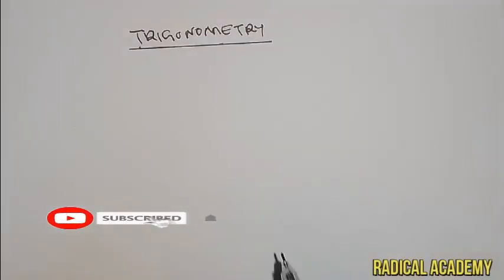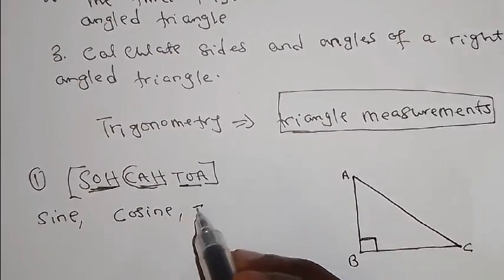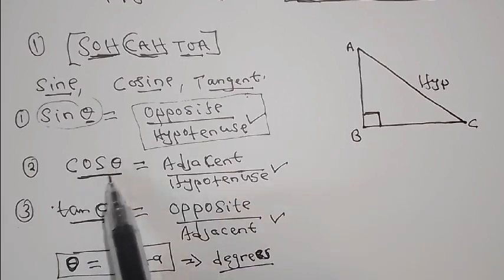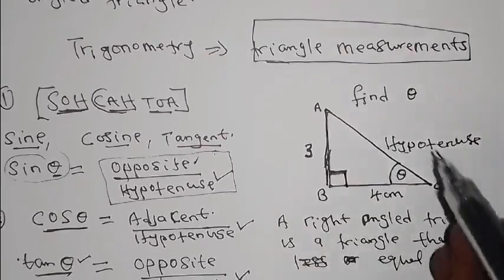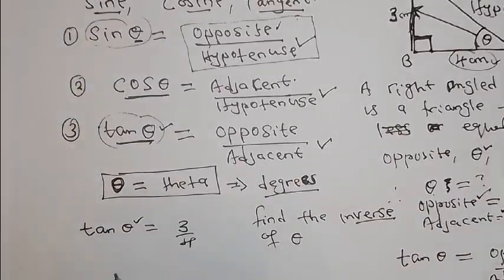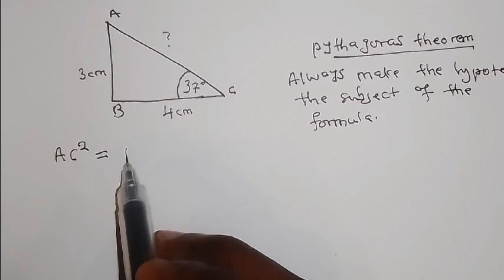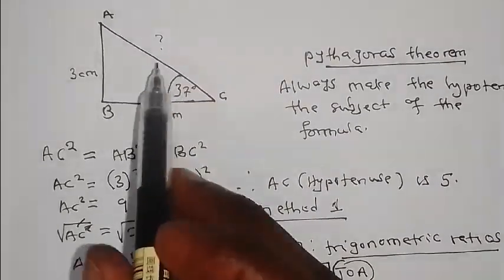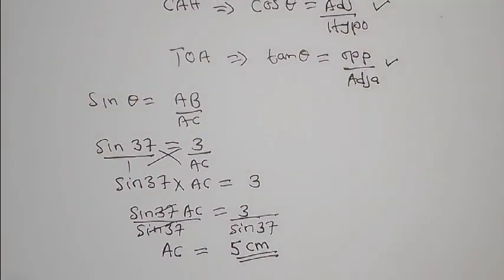Trigonometry || Mathematics Grade 11 || Series 1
Introduction to trigonometry  video 1.